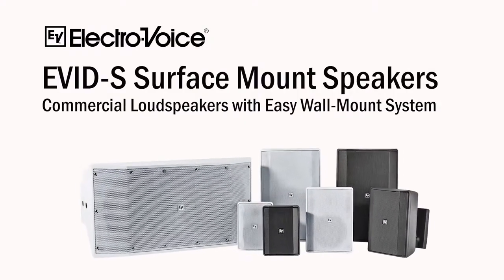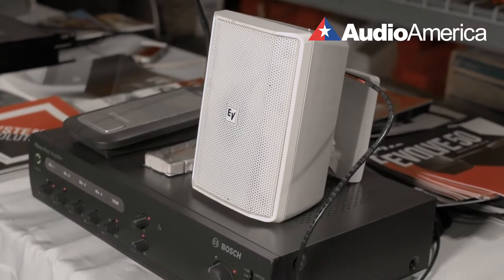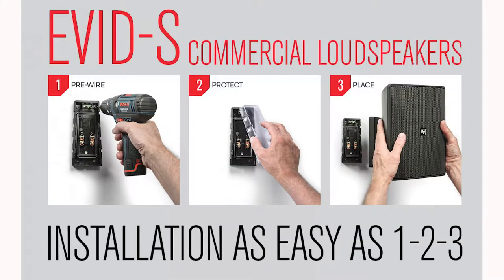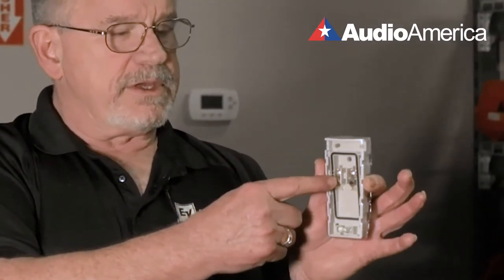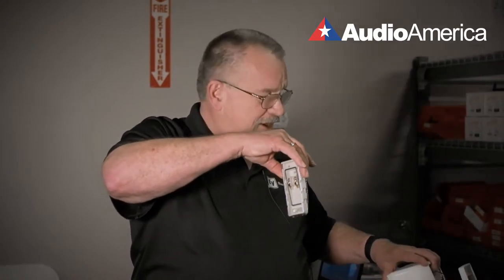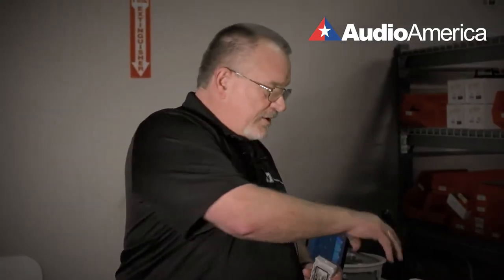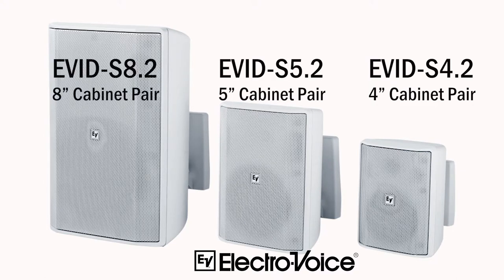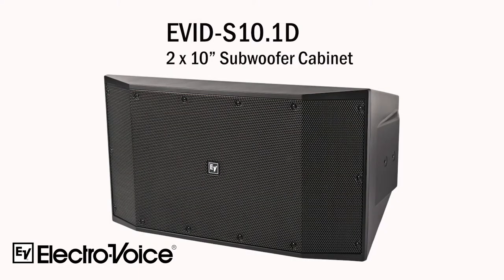Electro Voice EVID Surface‑Mount Commercial Loudspeakers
The EVID (EV Innovative Design) family is the industry's most comprehensive family of commercial loudspeaker solutions, with acoustically and aesthetically matched ceiling‑mount, flush‑mount, pendant‑mount and surface‑mount models for spaces of every size and shape, indoors or outdoors.

Every EVID loudspeaker is designed with both the contractor and the customer in mind, combining unique timesaving features to simplify installation with best‑in‑class audio performance, low‑profile looks and robust reliability.

Professional sound quality, architecture‑friendly installation and the set‑it‑and‑forget‑it reliability that comes from super‑durable enclosures and components tested to the industry's highest standards.

EVID surface‑mount models are ideal for bars, restaurants, patio areas, retail spaces, hotel hallways and lobbies, pool areas, airport lounges and concourses, fitness clubs, houses of worship, performing arts centers and similar venues where exceptional coverage and intelligibility is required in compact formats that blend effortlessly into their surroundings.